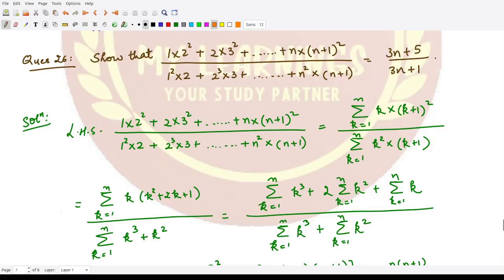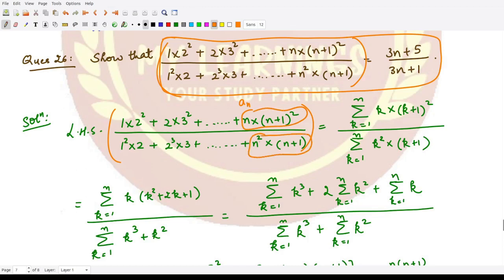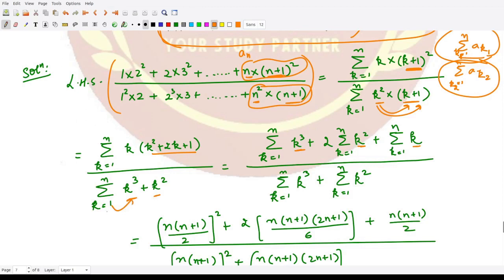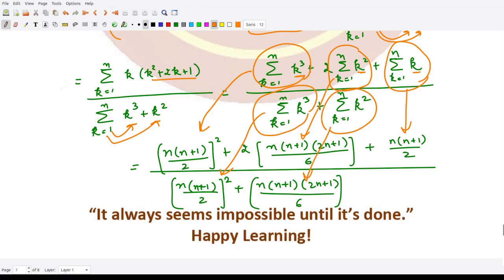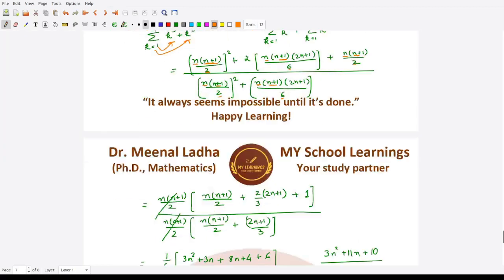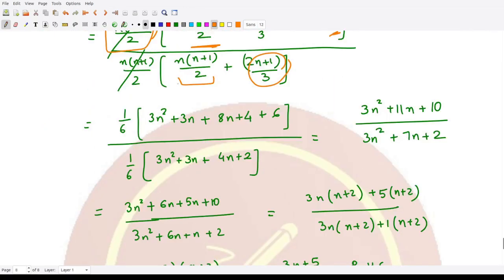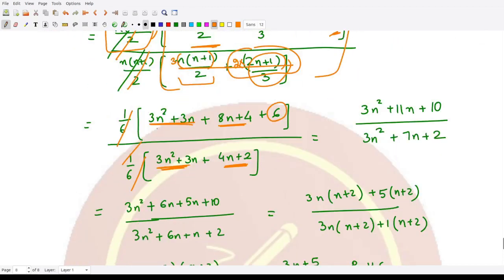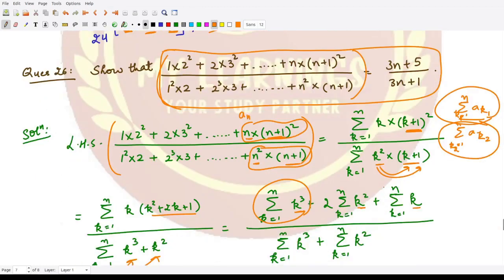#108: Miscellaneous Exercise || Q26 || Class XI || NCERT || Chapter - 9